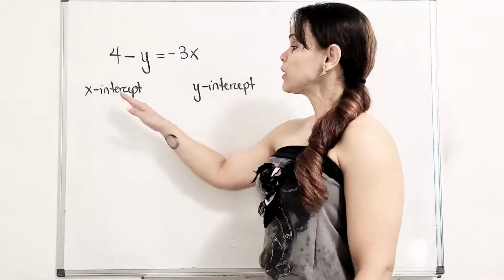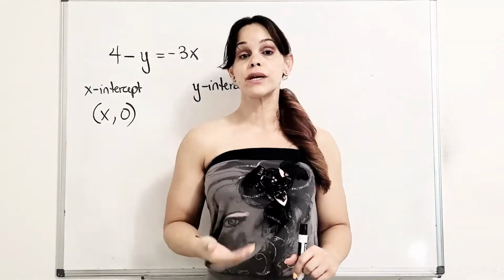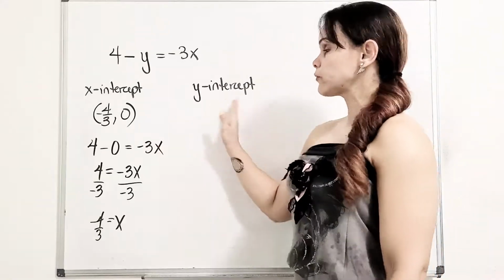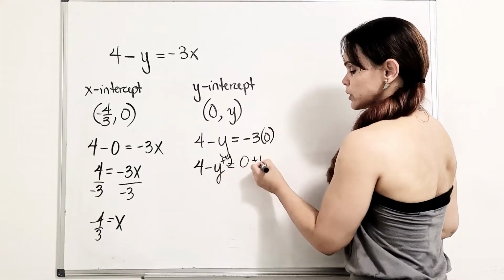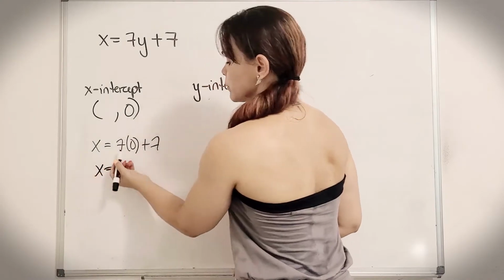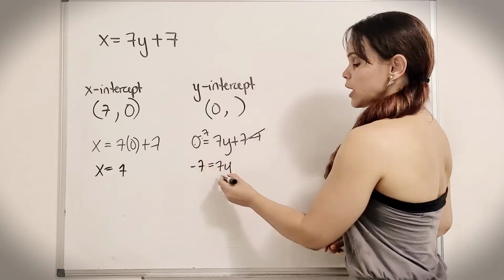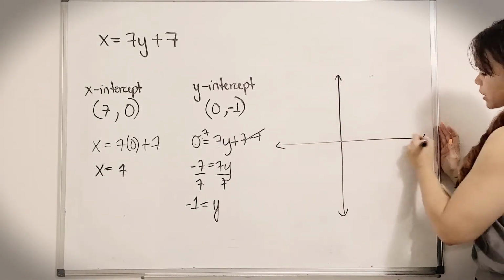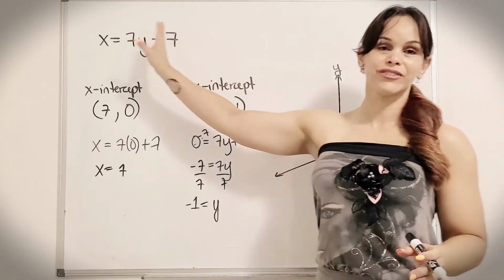Determine x, y-intercepts of the graph of a linear equation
How to find the x and y-intercepts of a linear equation. How to use the x and y-intercepts to sketch the graph of a linear equation.